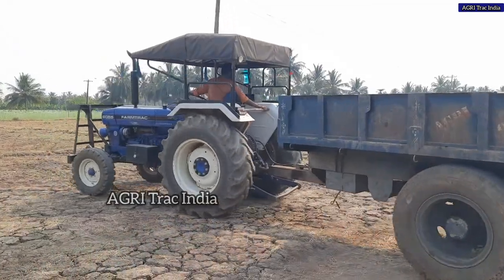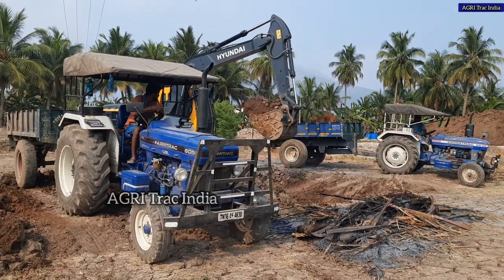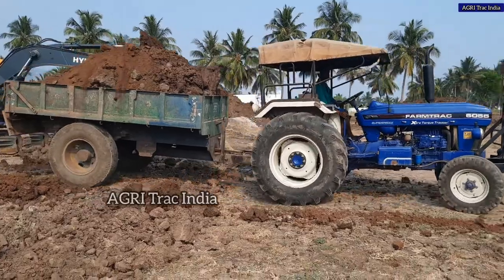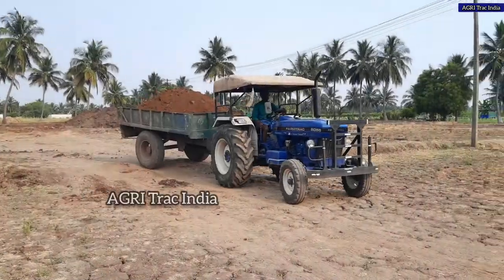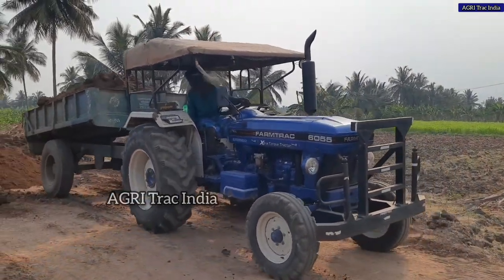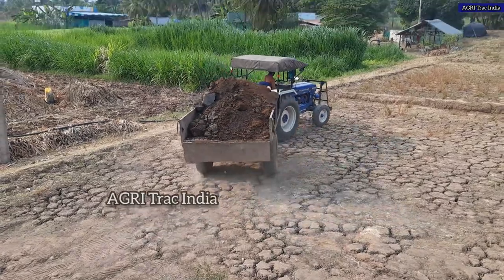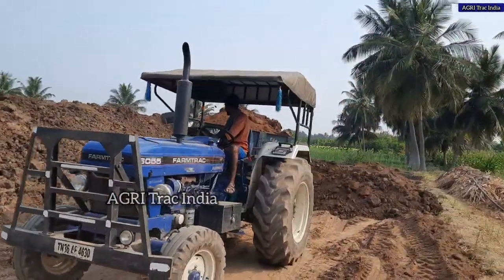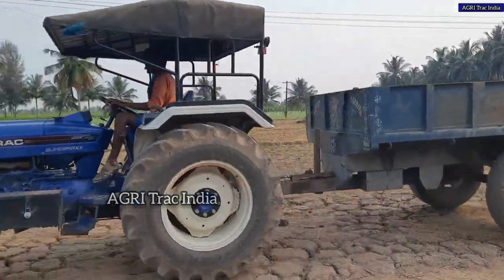Farmtrac 6055 Tractor Trailer Performance | Farmtrac 6055 Supermaxx Tractor Review and Mileage Tamil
⭐ Farmtrac 6055 Tractor Trailer Performance

⭐ Farmtrac 6055 Tractor New Type Seeding Machine Performance video link

⭐ Farmtrac 6055 Groundnut harvesting machine Performance video link

⭐ Farmtrac 6055 Supermaxx Tractor 5tyne duckfoot cultivator Performance video link

⭐ Farmtrac 6055 Supermaxx Tractor Trailer performance video link

⭐ Farmtrac 6055 Supermaxx Tractor  full Technical review | features and specifications video link

⭐ Farmtrac 6055 Supermaxx Tractor Rotavator performance video link

⭐ Farmtrac 6055 Supermaxx Tractor 9 tyne cultivator performance video link

⭐ New entry Farmtrac 6055 Tractor top & pumper fully explained and other new implements video link

⭐ Karumalaiyan Agro Industry  Review video link

⭐ Karumalaiyan Agro Industry Owner Review video link